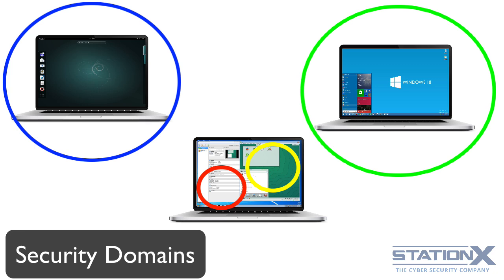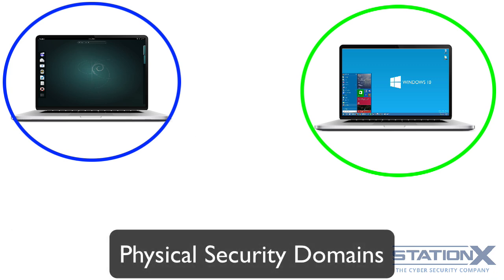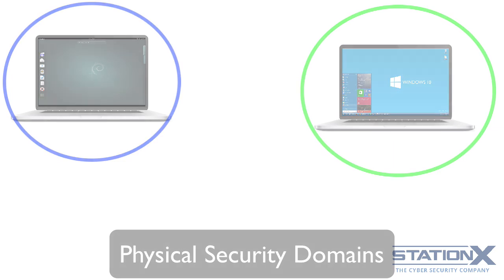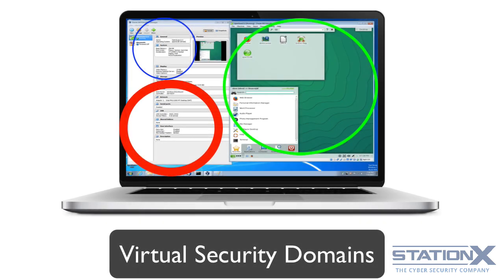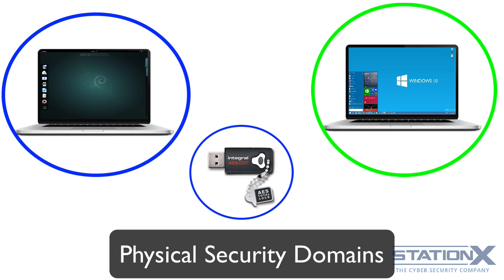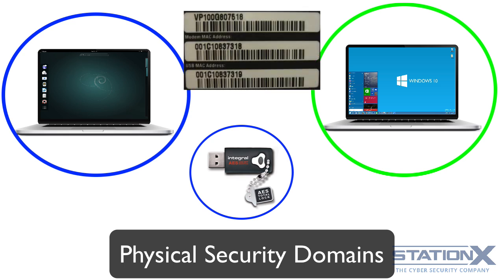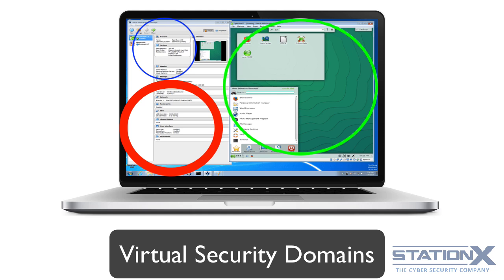64. Security Domains - The Complete Cybersecurity Course